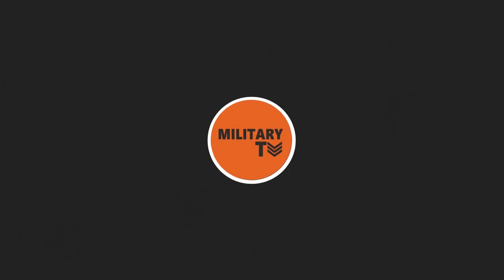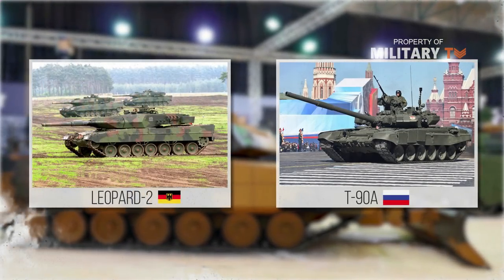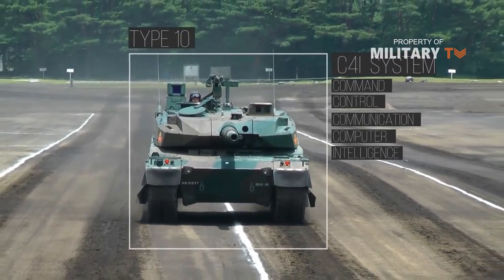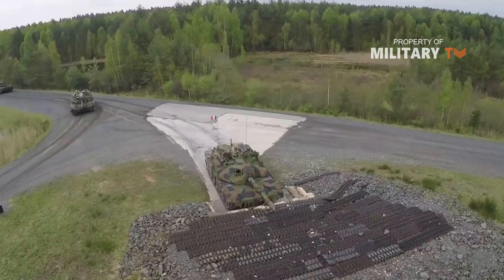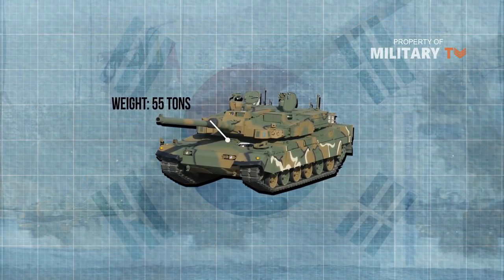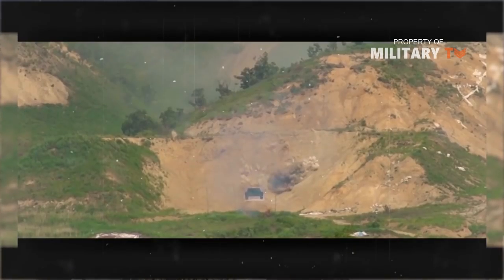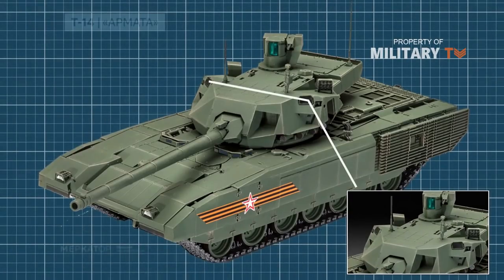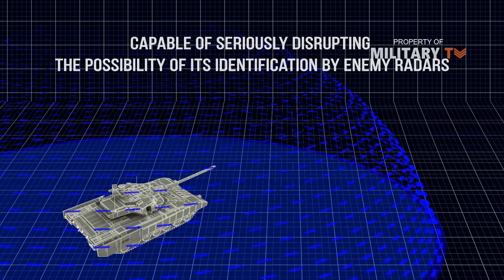Top 5 Tank | Best FIVE 4th Generation Tanks in the World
Today, the Military TV would like to present the best five fourth generation main battle tanks in the world. Top 5 best tanks 4th gen in the world are these:

No 5 Altay AHT Main Battle Tank MBT
No 4 Type 10 Main Battle Tank MBT
No 3 Leclerc XLR Scorpion MBT
No 2 K2 Black Panther Tank (K2 Tank) MBT
No 1 T-14 Armata Tank ( MBT )